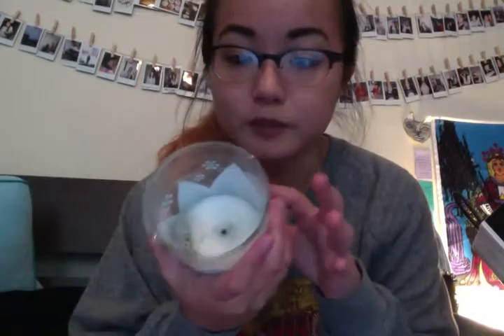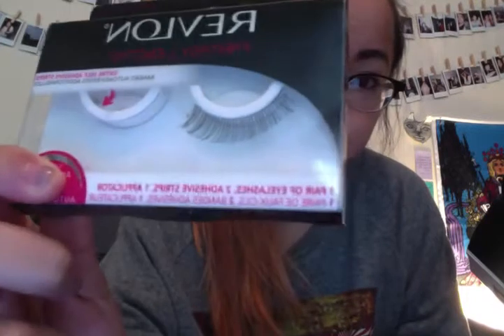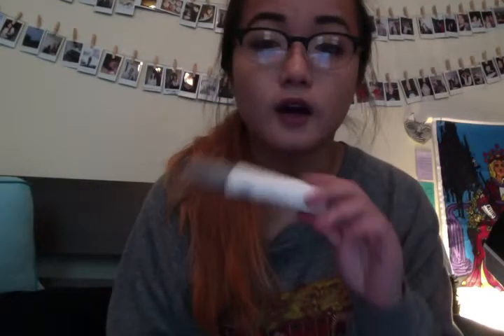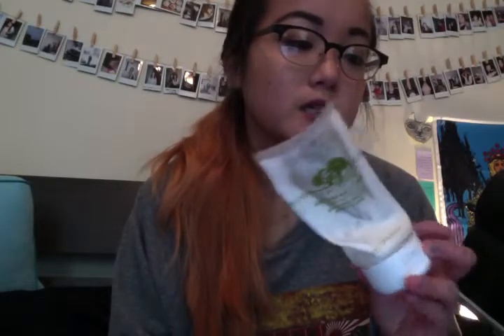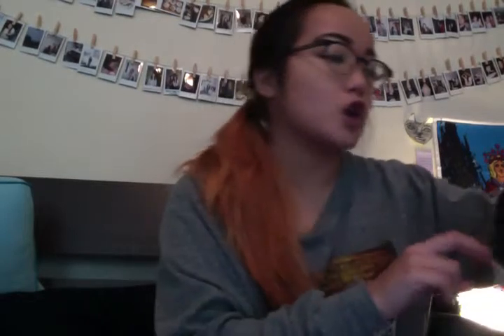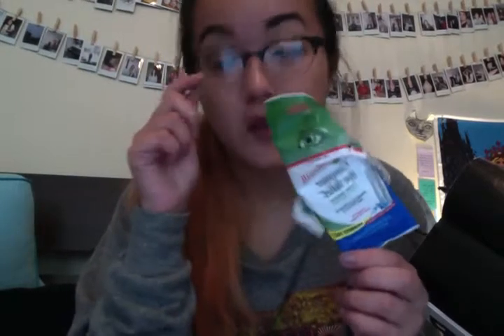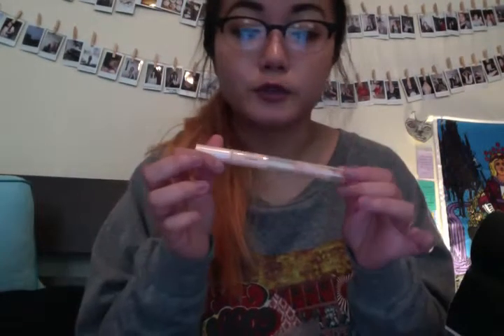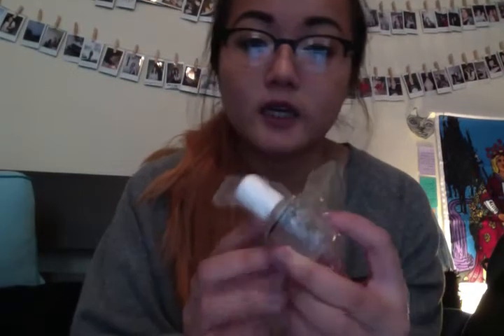November Empties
All the products I've used up in the past month!
Next month is going to be even better :)
Hope you find this helpful and enjoy!